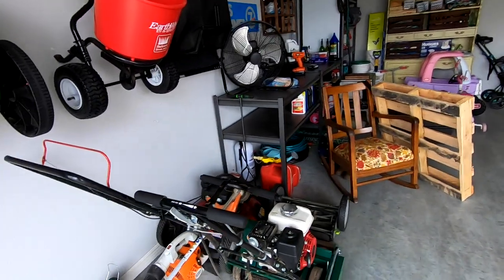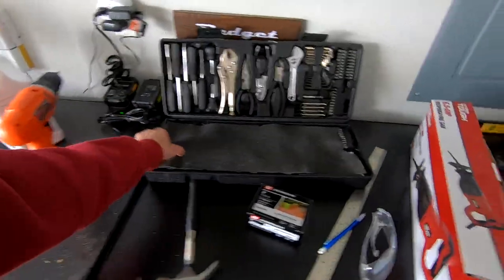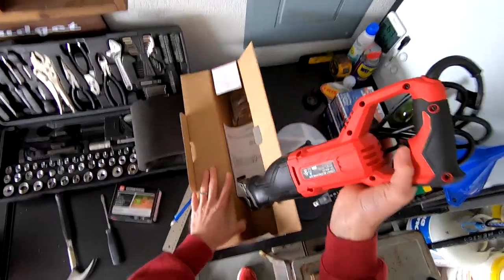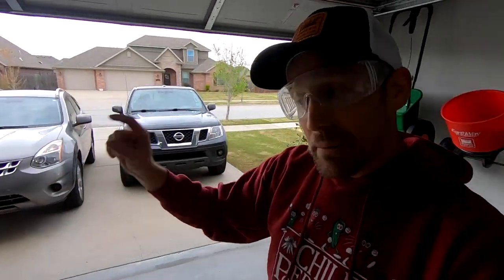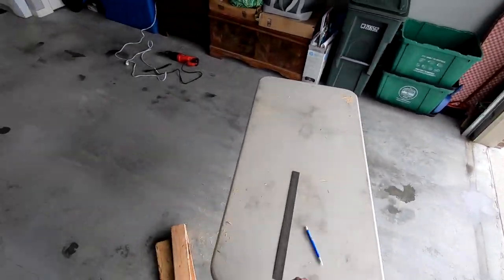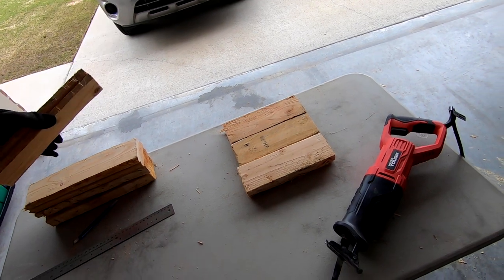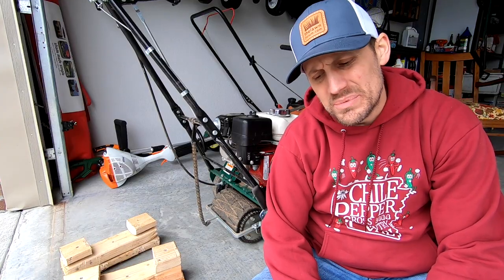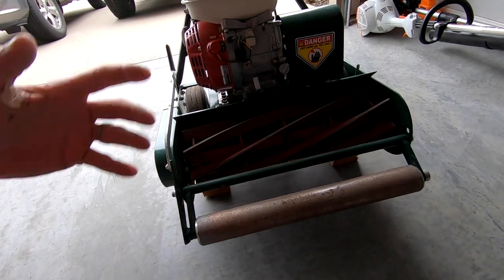California Trimmer Reel Lawn Mower Service Hack for Reel-to-Bedknife Checks & Other Maintenance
Are you thinking about reel mowing your lawn with a powered reel mower? Or have you started already?

I got into the game last summer after using a manual Earthwise 7 blade reel mower for most of the season. But towards the end, I decided to jump up to the big leagues with a California Trimmer reel mower. I've done several videos about the unit that I'll leave below in a playlist I've created for you. In this one, though, I'm going to show you a California Trimmer reel lawn mower service hack for reel-to-bedknife checks and other maintenance. This simple DIY block stand will make it a lot easier for me to keep my reel mower in great shape for when it's time to mow.

Lawn care goes to the next level when you make the switch from rotary mowing to reel mowing, but it also has a little extra work that comes along with it. That doesn't mean it has to be more difficult, so I'm gonna help you out with that!